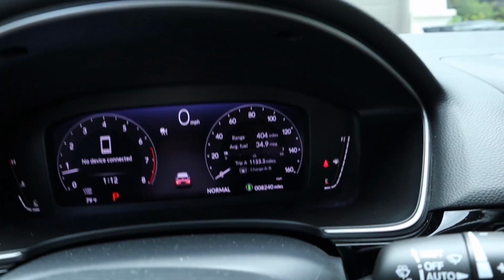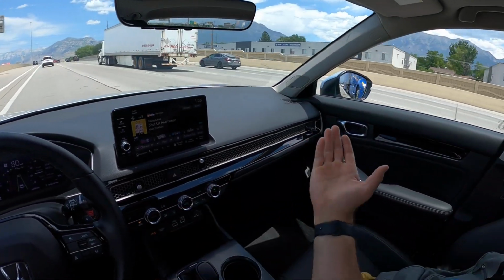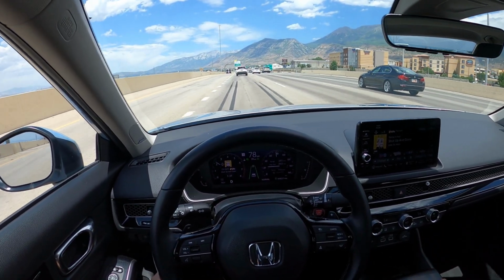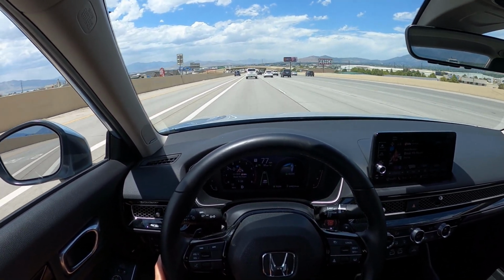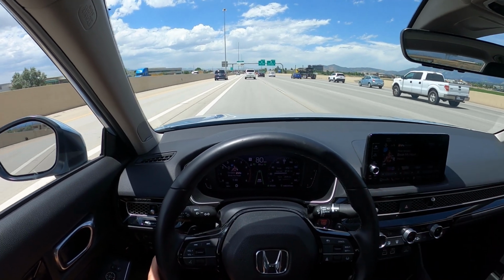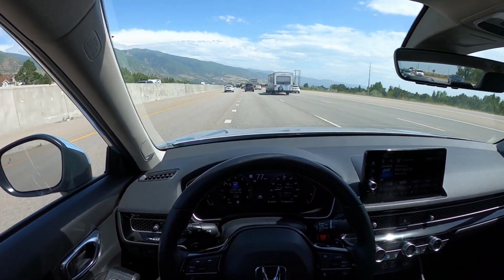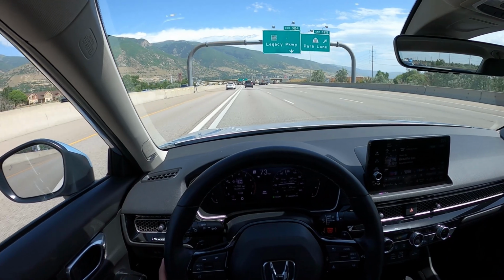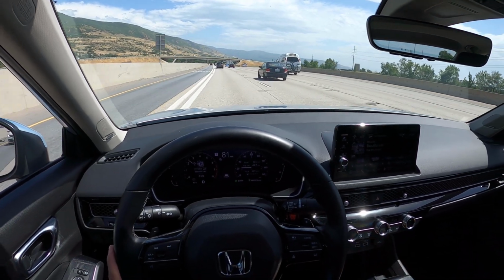2022 Honda Civic: Is The New Civic A Great Commuter Car?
Today I do a fuel economy and commute test with the 2022 Honda Civic!